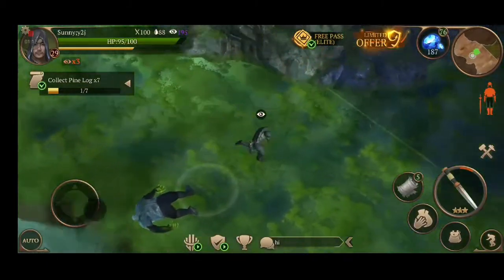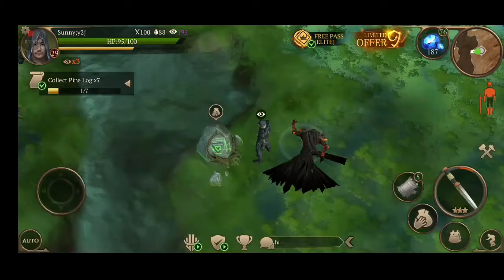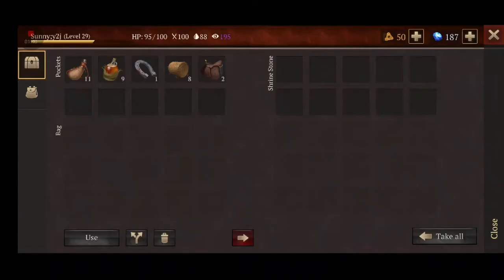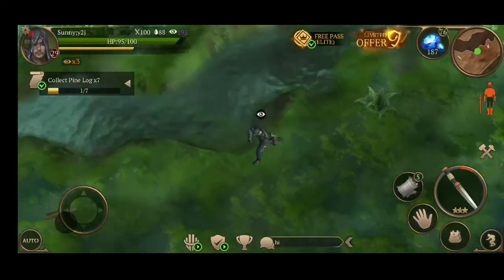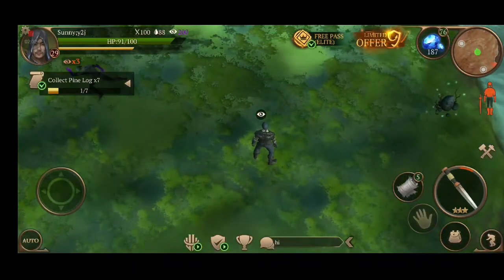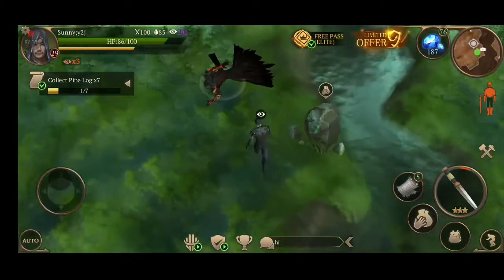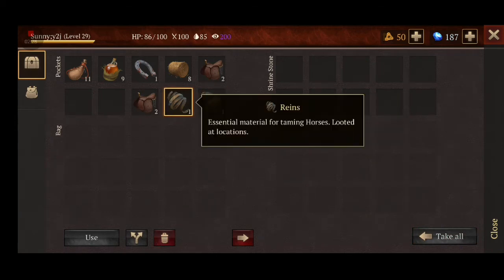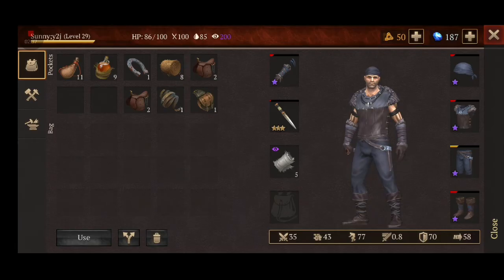Stormfall: Saga of survival-finally got horse saddle pouch and Reins .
If you want to find them raid curse forest and make sure to reach the last section of the cursed forest once you reach there you should also have 12 stone shrin to open stone chests.